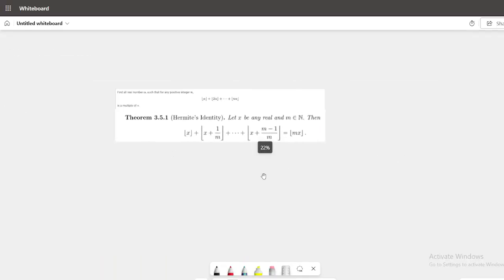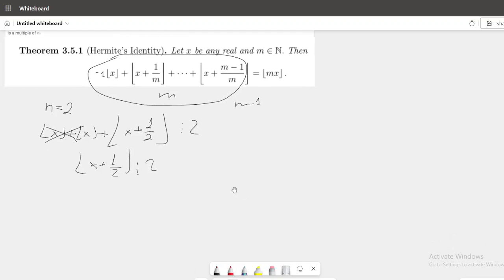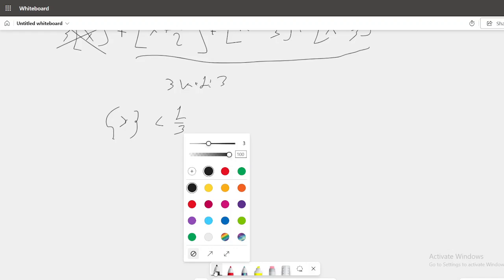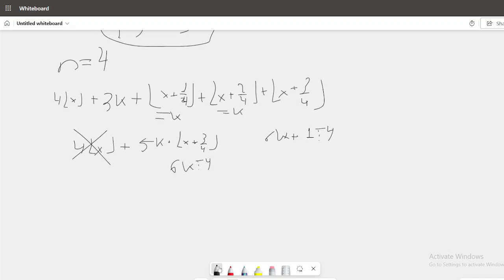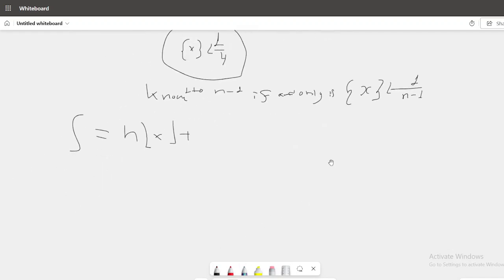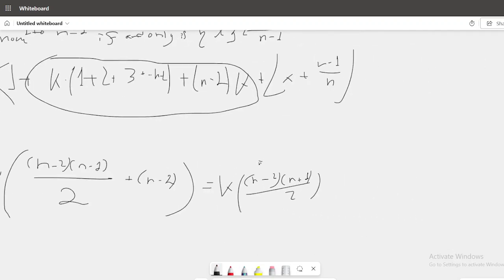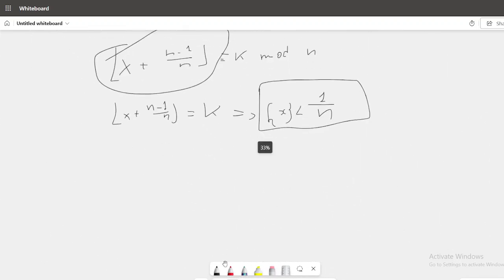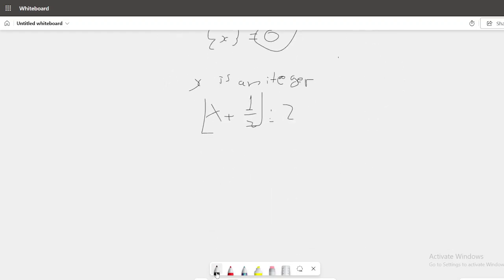my solution to the IMO 2024 P1